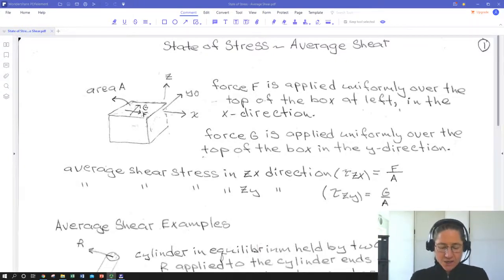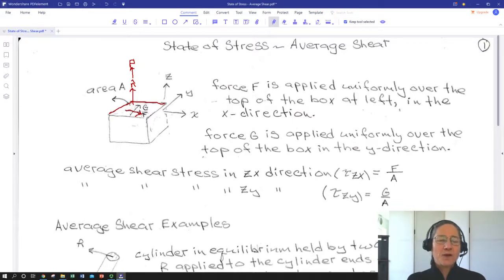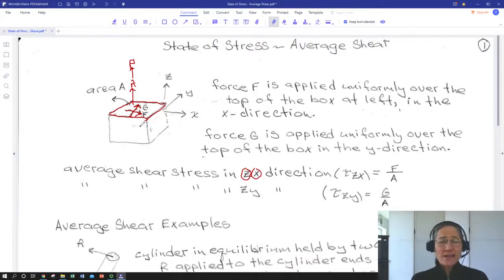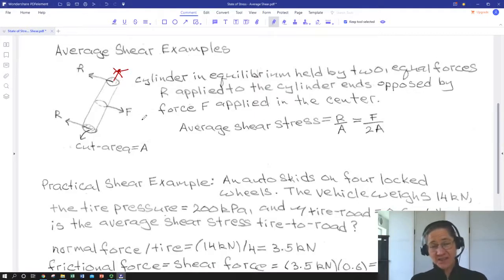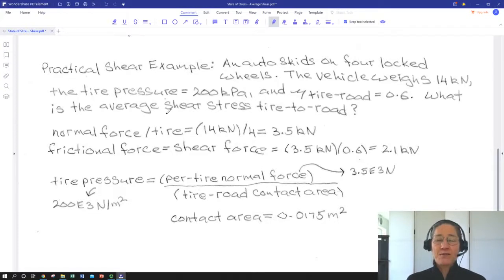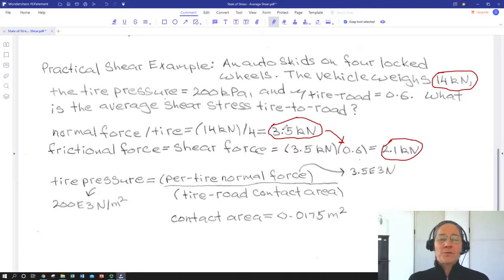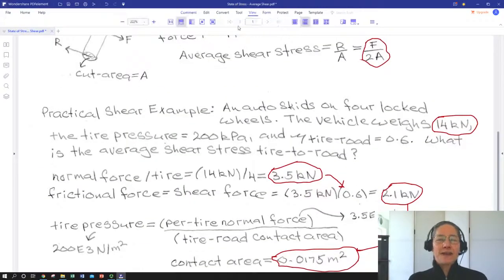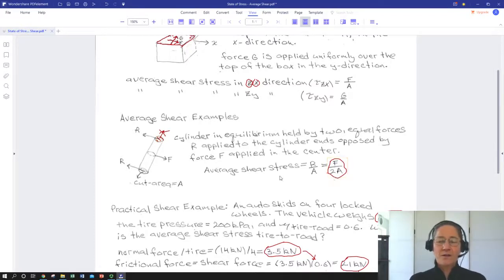Average Shear Stress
Definition of average shear stress plus a practical example.